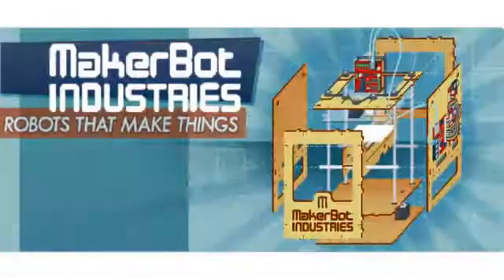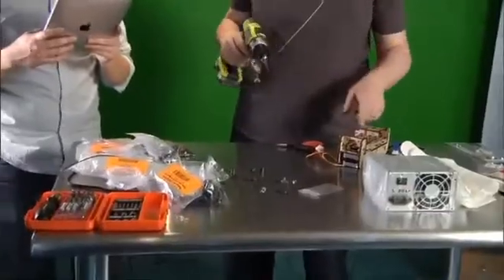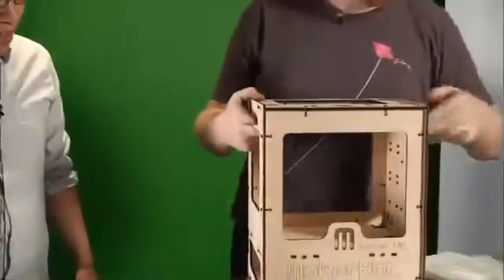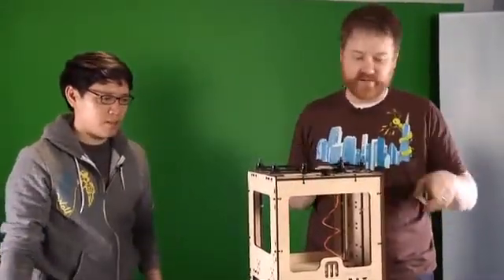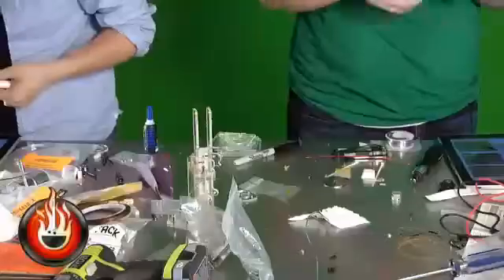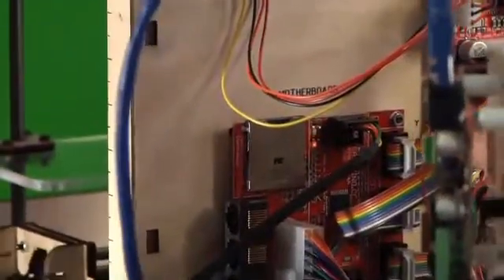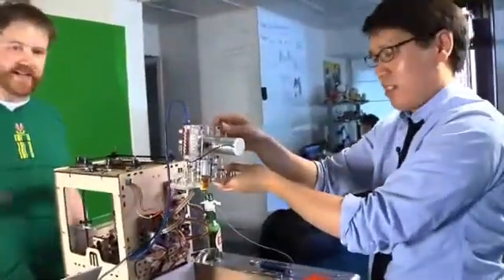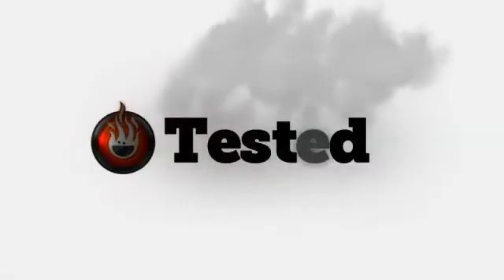Tested Builds a Robot That Can Build Anything, Except Itself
Will and Norm assemble the CupCake CNC MakerBot 3D Printer. Just how hard could it be?